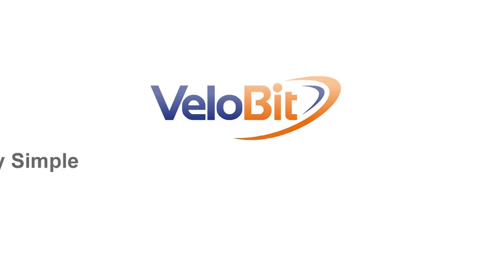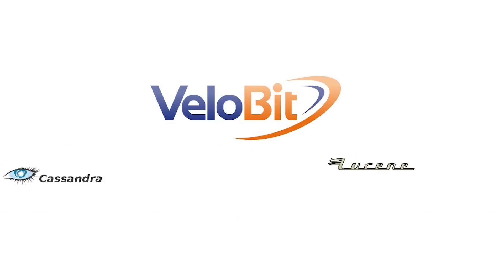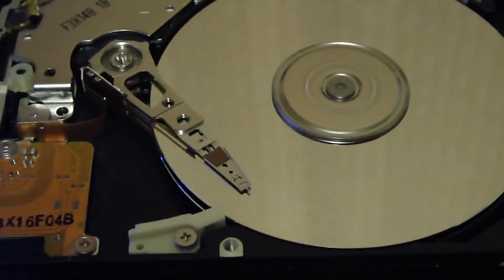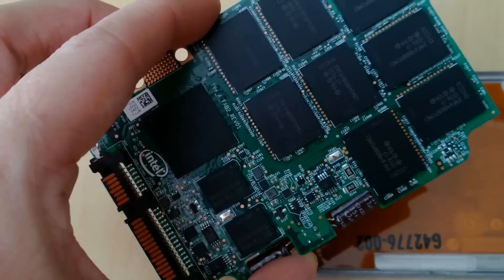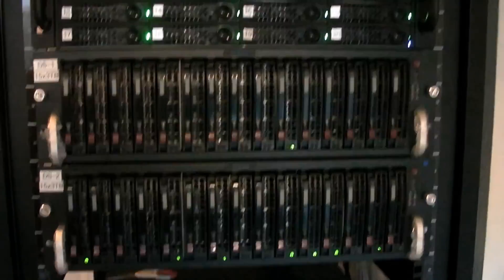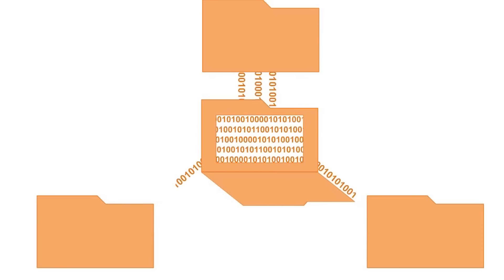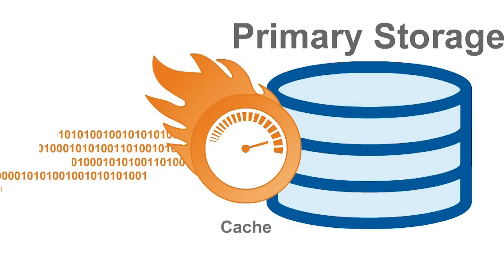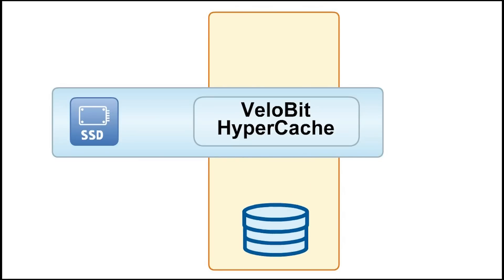University of Rhode Island Engineering Innovation Creates Products, Jobs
University of Rhode Island computer engineering Professor Qing Yang's patented software resulted in a high-tech startup company, a new product and new jobs.